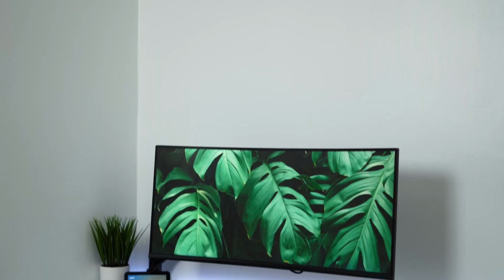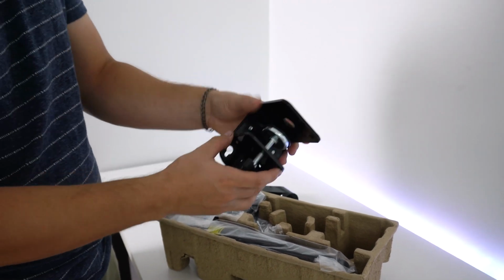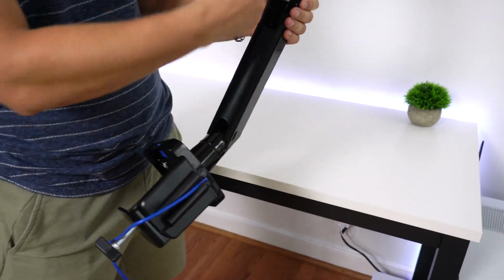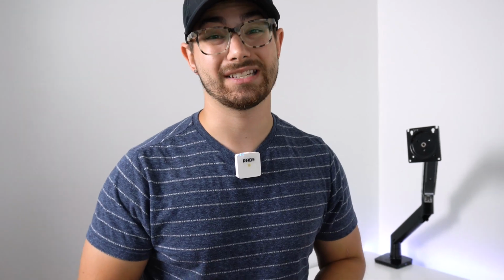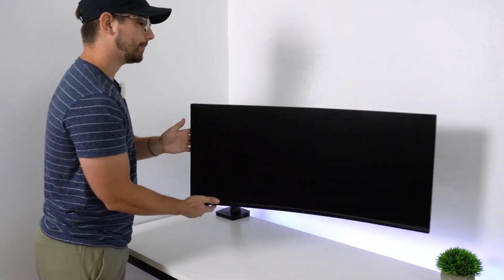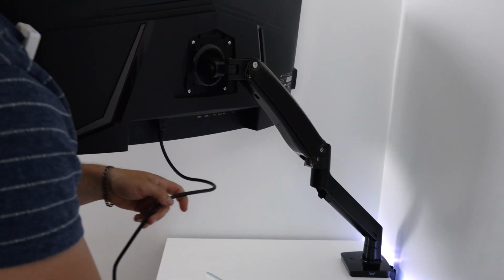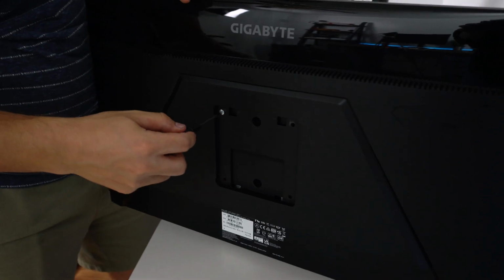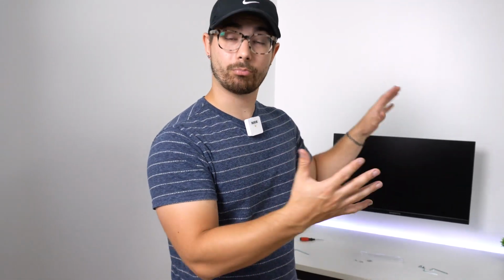Best $80 Monitor Desk Arm Mount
Today, I'm doing a video on the Best $80 Monitor Desk Arm Mount.  In this video, I show the best monitor desk arm and stand that I've found for 27 inch monitors, 32 inch monitors, and ultrawide gaming monitors.  This the best monitor desk arm for your gaming setup and the best monitor arm for a single monitor.  If you are trying to find the best monitor desk arm for under $100, then this is the gaming monitor desk mount video for you.  If you guys enjoyed this video, Best $80 Monitor Desk Arm Mount, drop a like below.  AND if you have any questions about the Best $80 Monitor Desk Arm Mount, leave them in the comment section.  This was Type-C Tech Reviews, and I'll see you guys later!

Timestamps:
0:00 Unboxing
3:20 Setup
6:58 Testing with Ultrawide
12:32 Testing with 27 inch